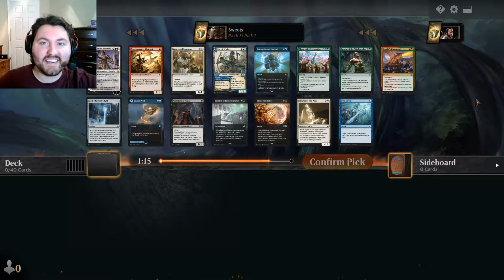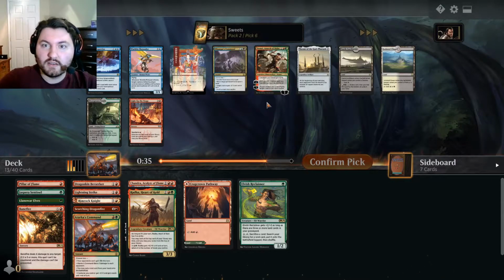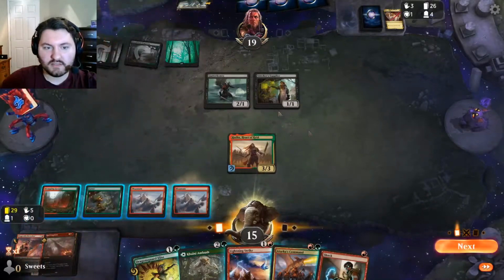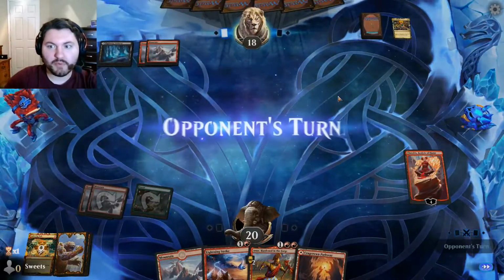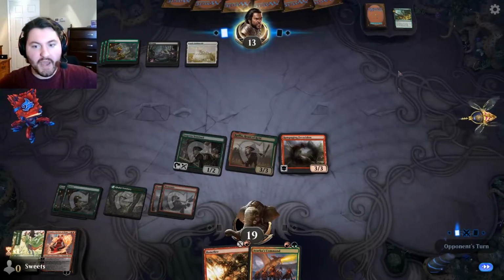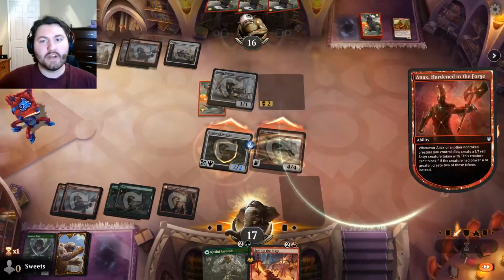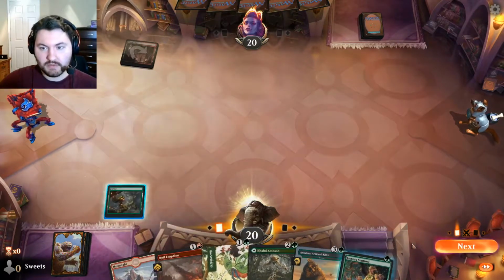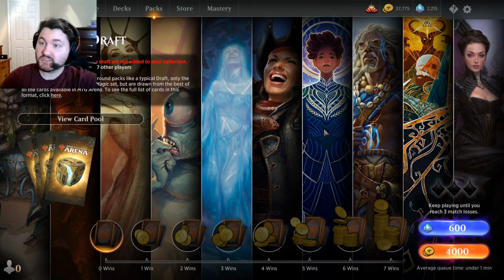Arena Cube Draft! - Chandra and the Green Inferno (Draft, MTG Gameplay)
Arena Cube is back, and with a vengeance.

The newest rendition of the MTG Arena Cube, just released on Magic Arena, has been massively powered up by Strixhaven and a couple Historic Anthologies, and we're gonna test it out with some drafting!

Bubble Gum K. K. by Qumu